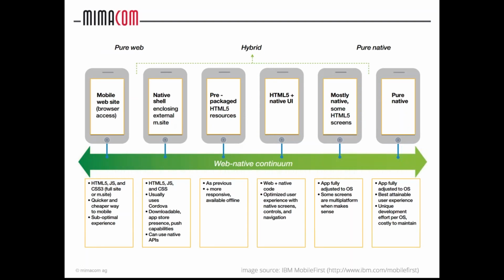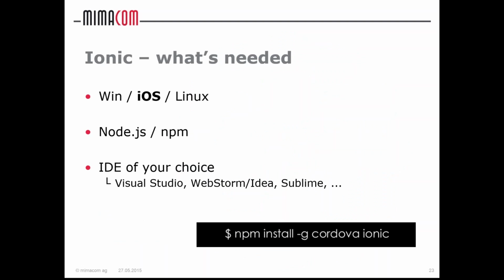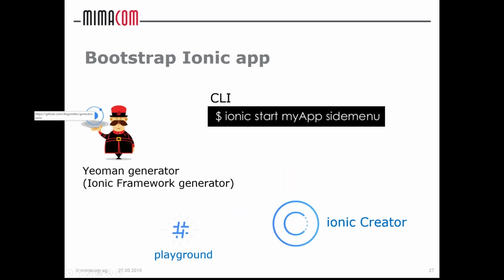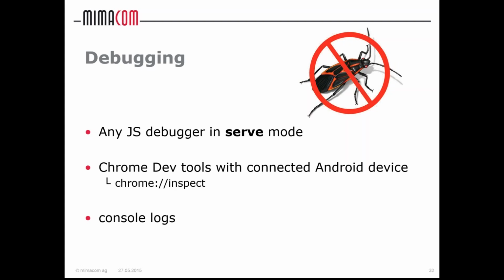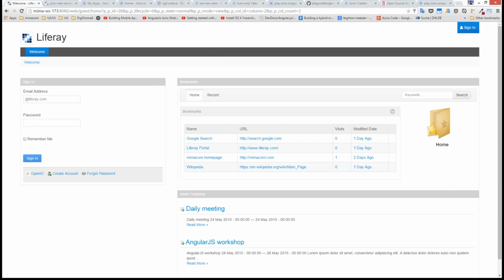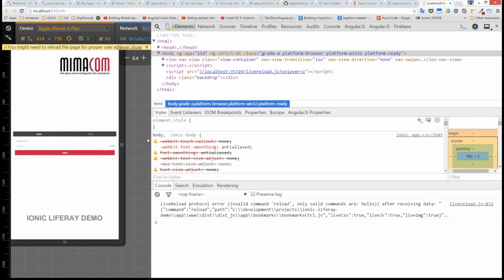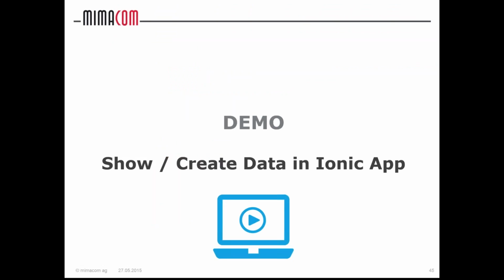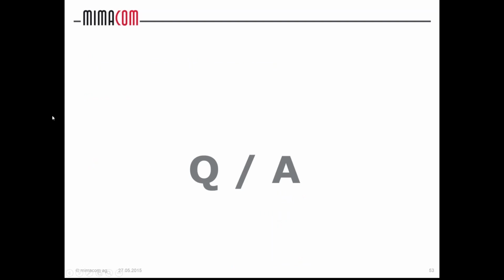Mobile app development for Liferay a mimacom Webinar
Do you know there are several ways when building a mobile application connected to Liferay portal platform. Considering which of these ways to go always depends on the exact customer needs, the project characteristics and also on development team skills.
This webinar shows how to benefit from AngularJS competence and build hybrid mobile app that integrates your Liferay Portal. We demonstrate how you can develop on one codeline and built your apps for the major mobile platforms such as Android and iOS with minimal effort using the Ionic framework. We present capabilities of such approach and summarize its positives and negatives points.